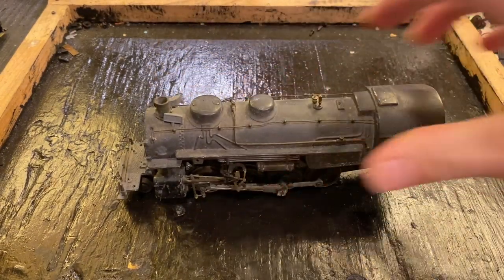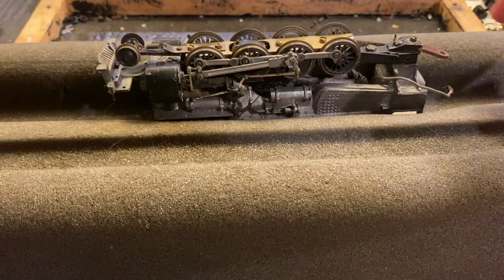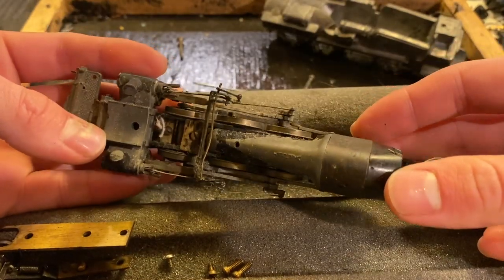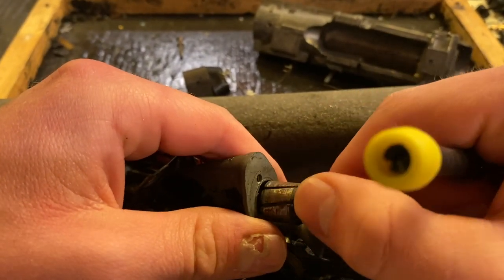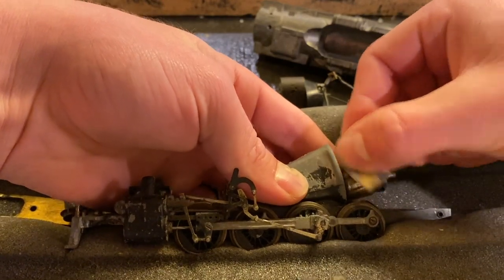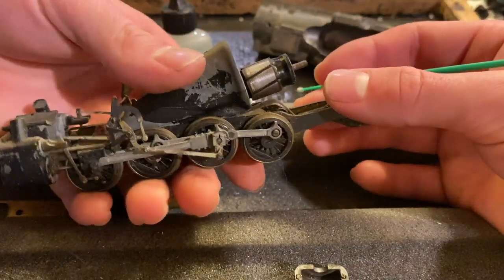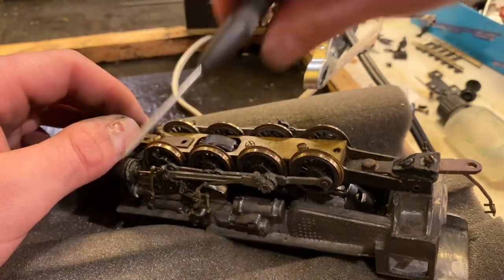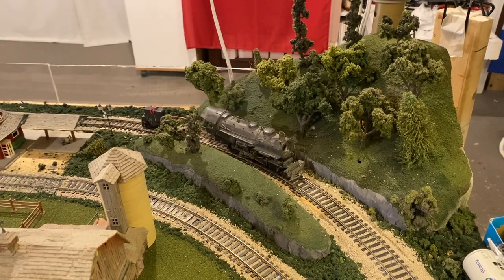Mysterious 1950s Varney Steam Locomotive With 7-Pole Motor - Restoration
I bought this 1950s era Varney steam locomotive at Larkspur line train store a while back after finding it in a storage bin filled with many other old pieces of model train equipment from the late 40s and early 50s. I was amazed that it ran after being in storage for probably over 50 years. Although it was a runner,  It was far from perfect so today I thought I would have a go at trying to improve it.